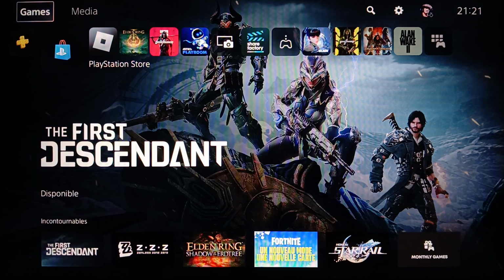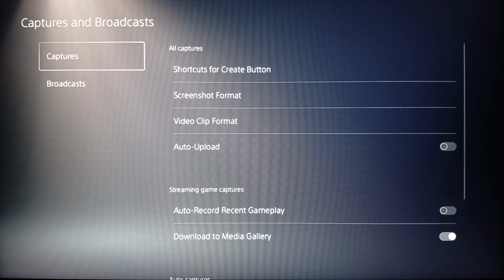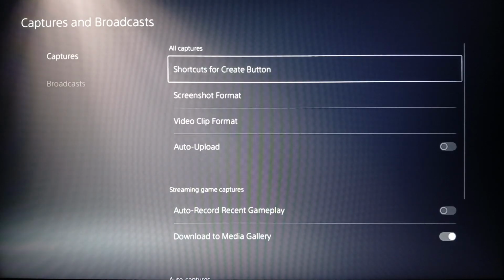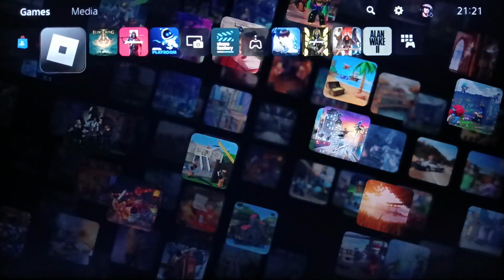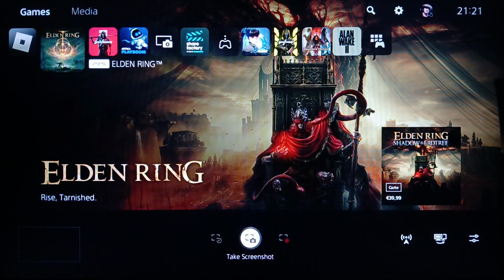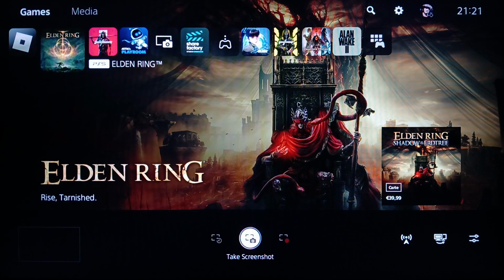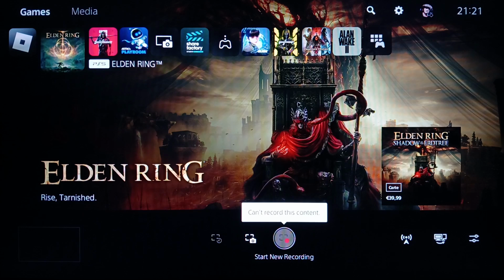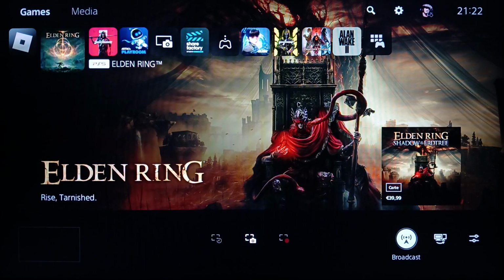How To Screen Record On PlayStation 5 Tutorial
Today we talk about screen record on playstation 5,how to record ps5 gameplay,how to record gameplay on ps5,record ps5 gameplay